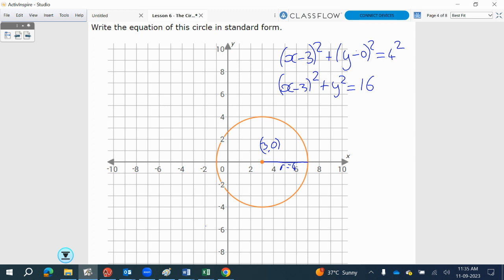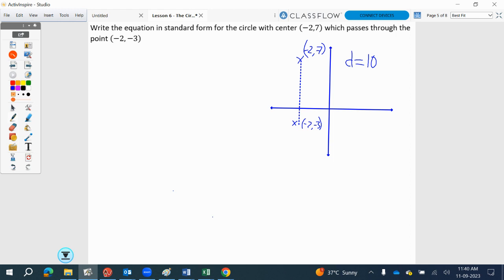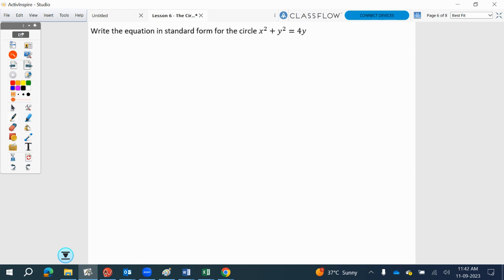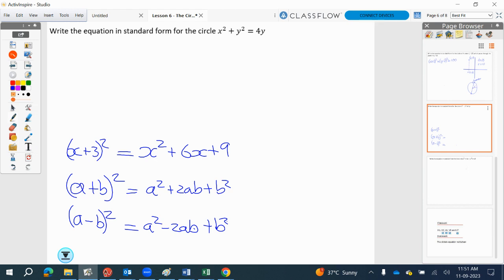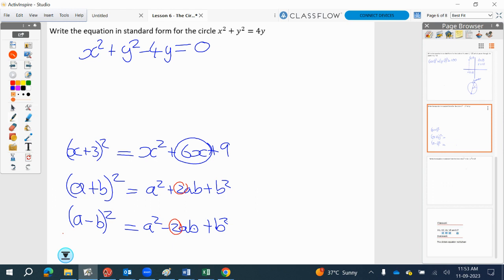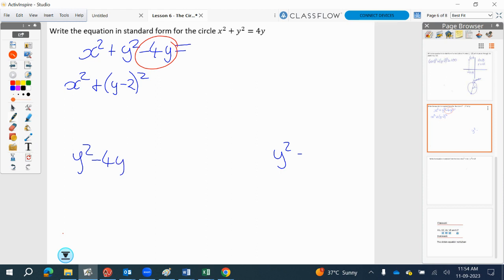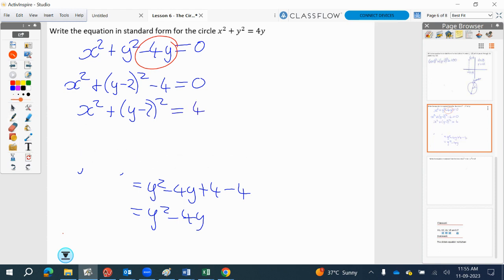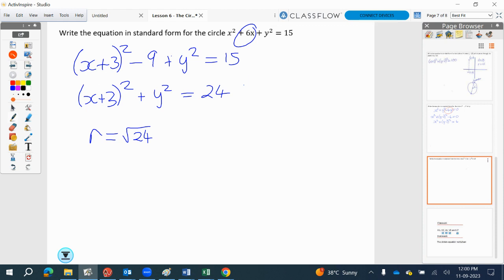IM3 Adv: U1L6 The Circles Equation